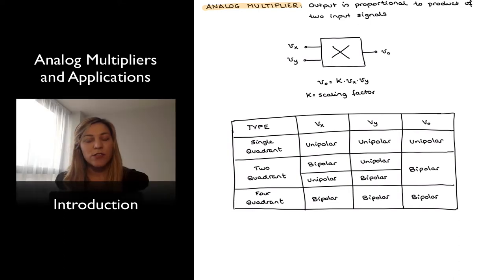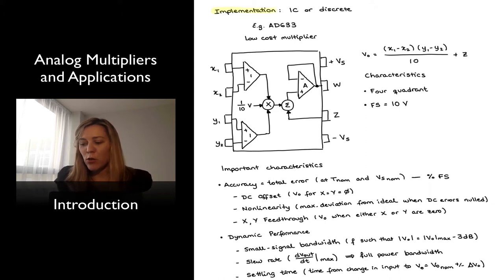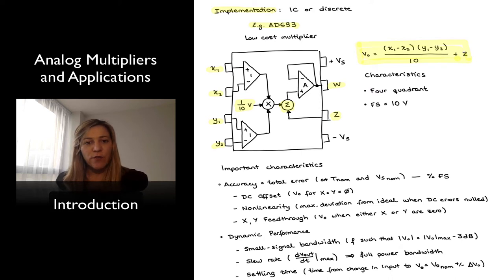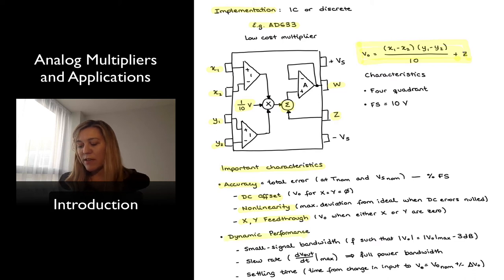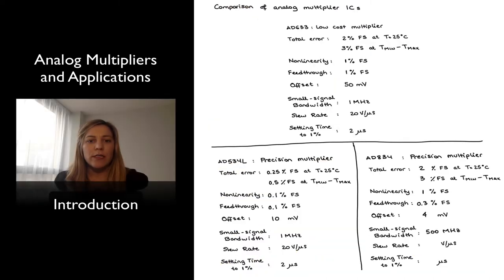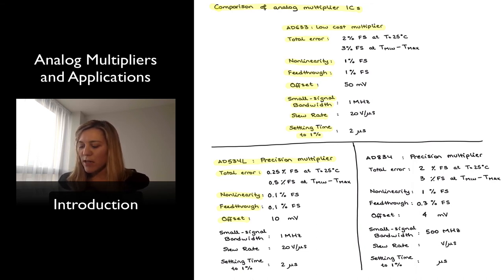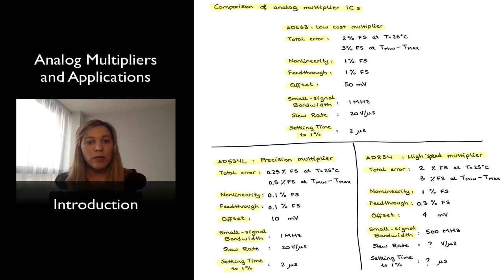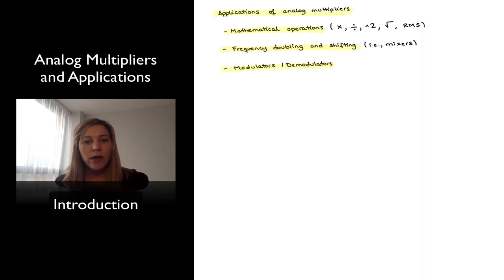Introduction to Analog Multipliers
Introduction to analog multipliers: functionality, specifications, applications. A comparative look at three analog multiplier ICs.